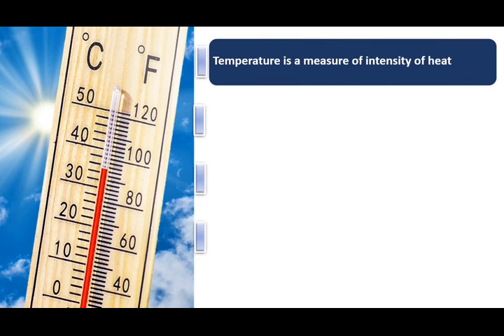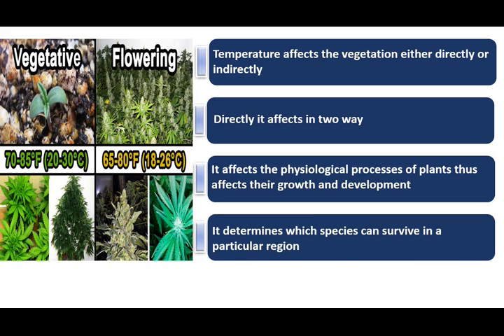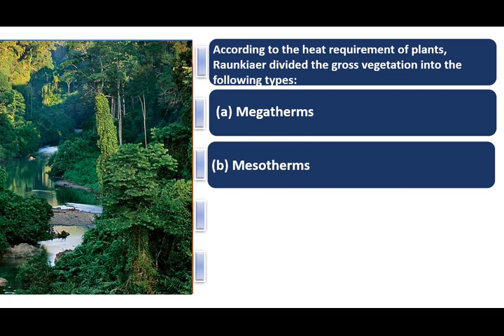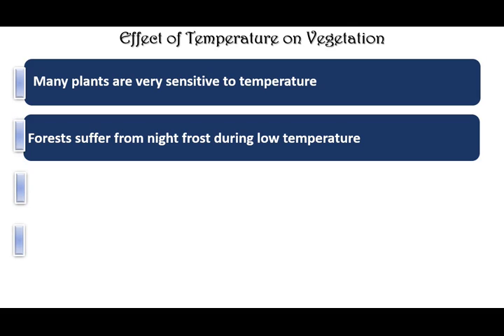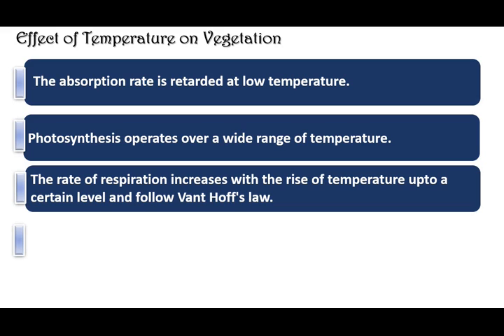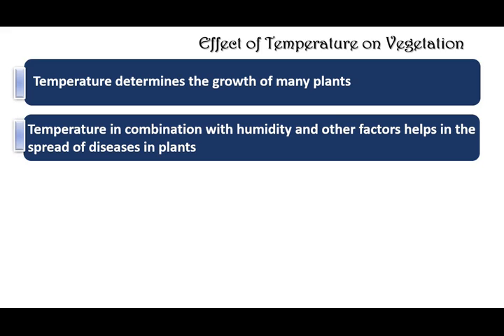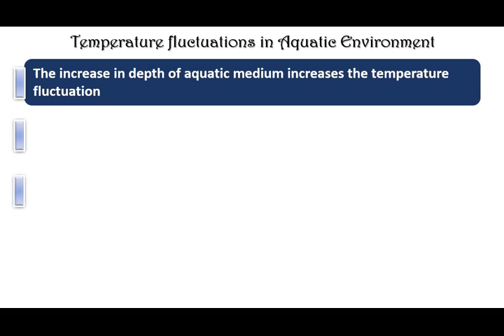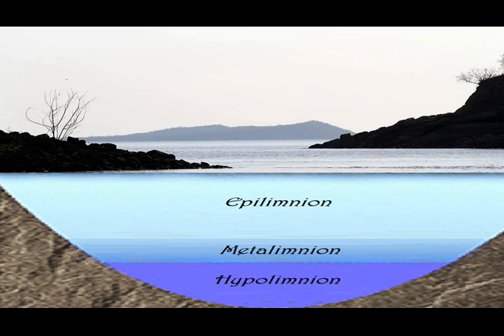Temperature as Climatic factor